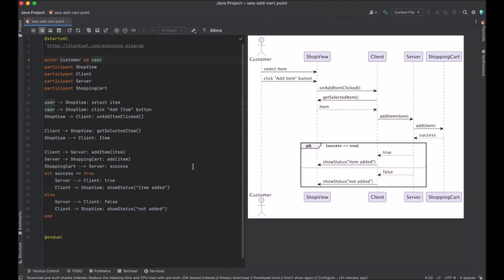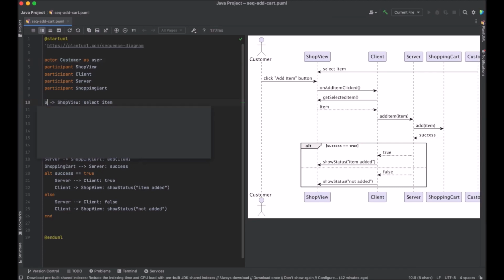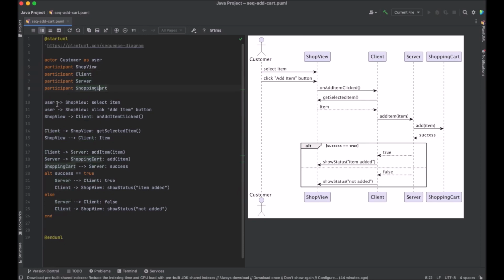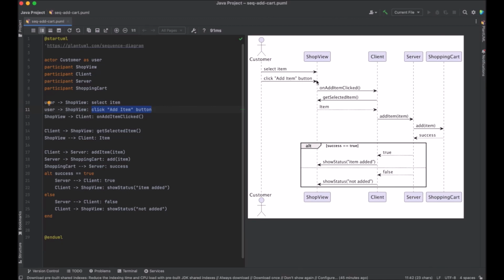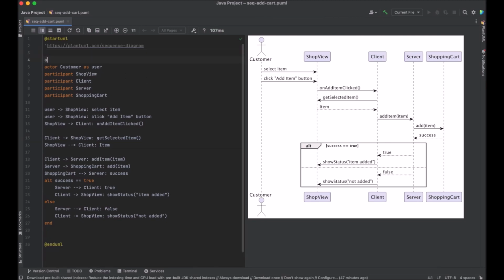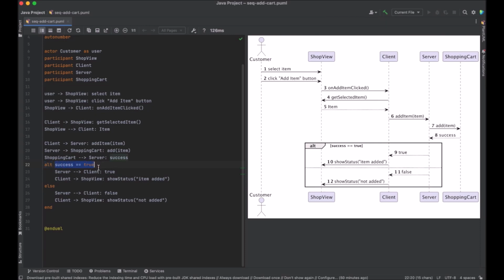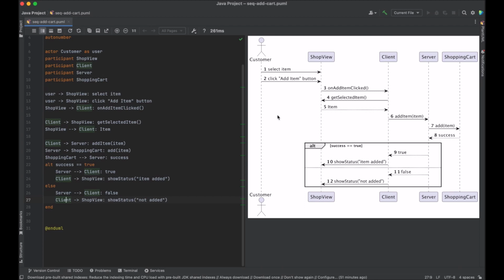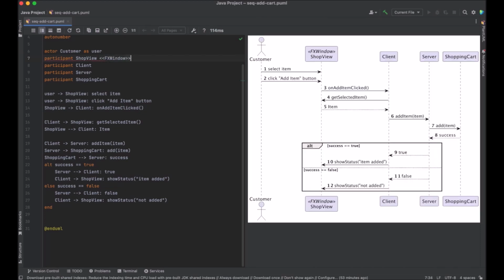PlantUML: Intro to Sequence Diagrams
This video explains how to write sequence diagrams in PlantUML. It demonstrates how to create actors, add participants, define aliases and stereotypes, and use alternatives (conditions) and loops.